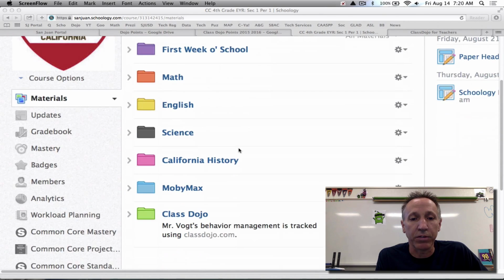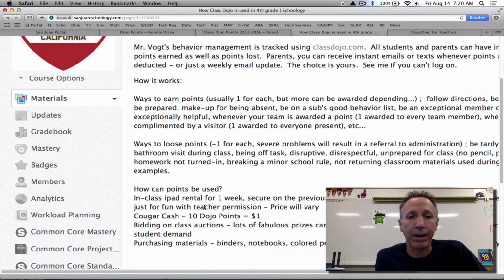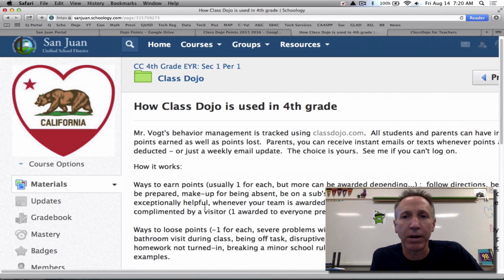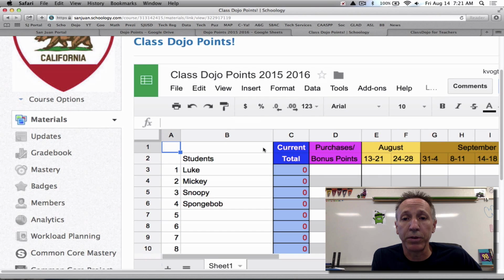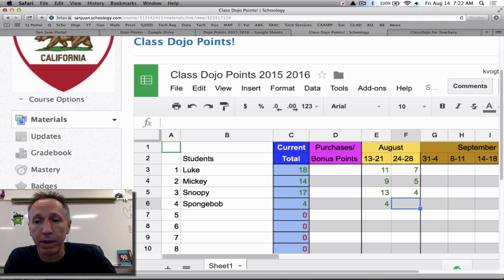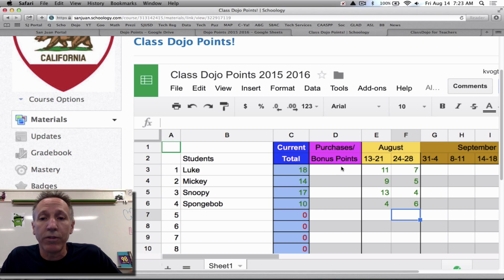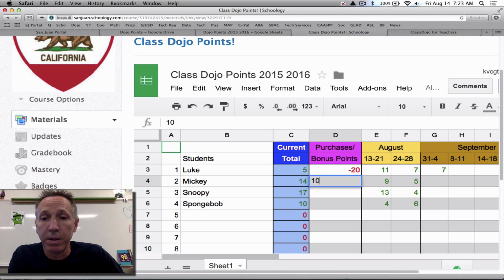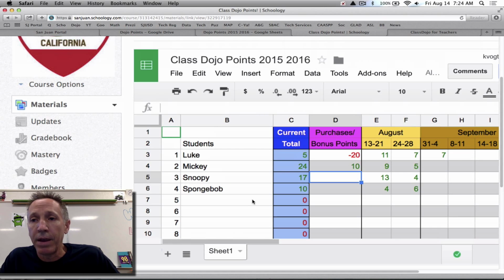How to use Class Dojo Points